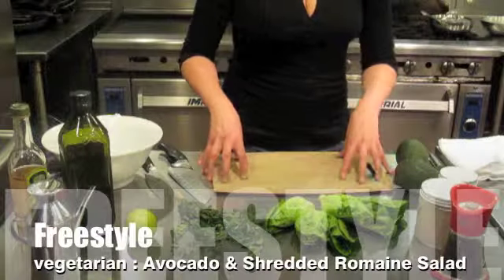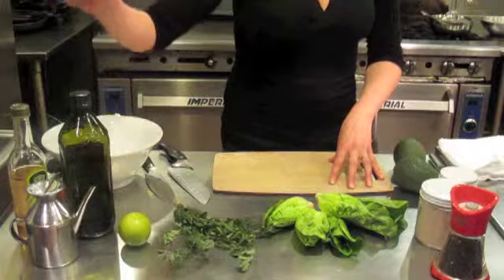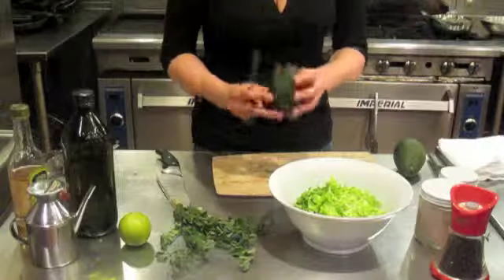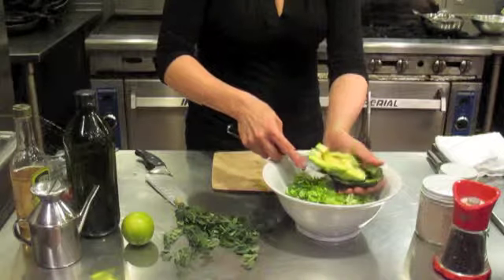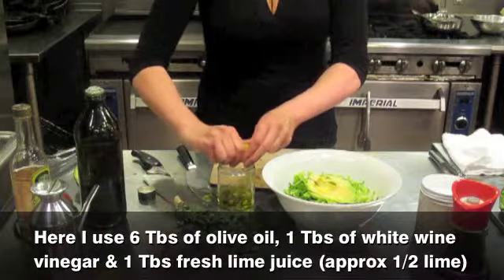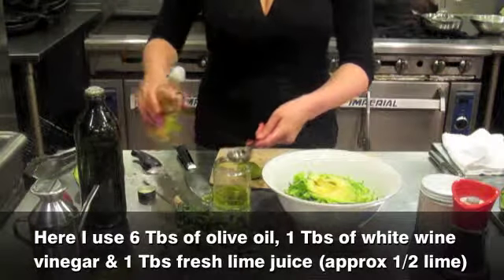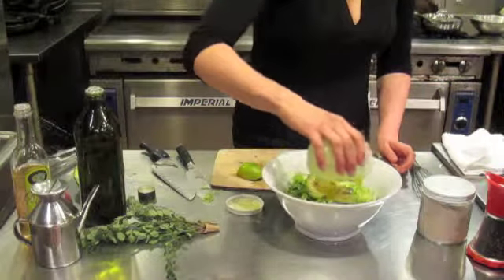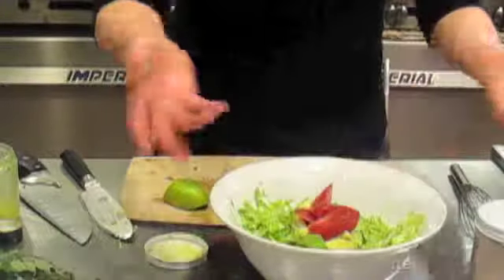Salad: Avocado & Shredded Romaine with Oregano-Lime Vinagrette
3 simple ingredients dressed with an easy-to-make citrus vinaigrette makes for an easy, nutritious, delicious salad! Excellent served with dishes like Chili or Tex-Mex rice.